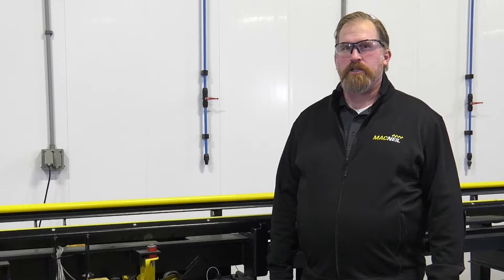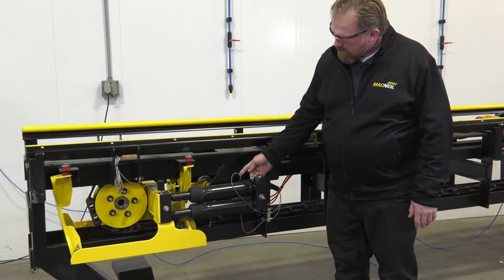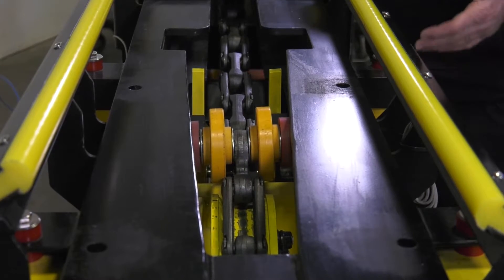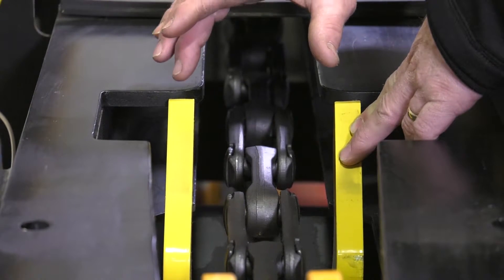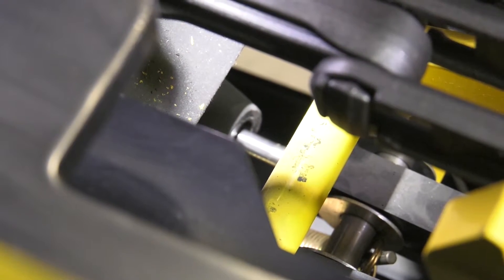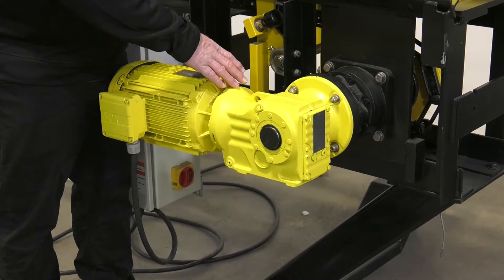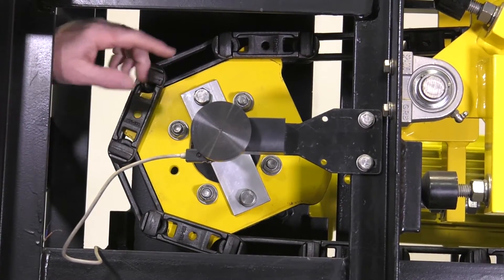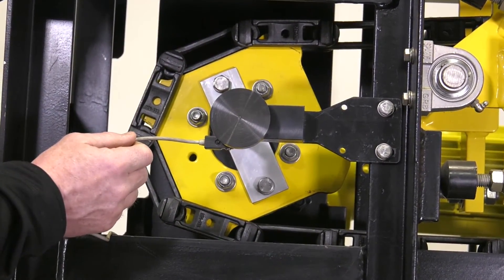XR1000 Conveyor General Maintenance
This training video will take you through the XR1000 Conveyor General Maintenance.

Operating machinery can be hazardous and requires strict adherence to safety guidelines and protocols. Before operating any machinery, it is essential to receive adequate training on its operation, maintenance, and safety procedures. Failure to follow these guidelines can result in severe injury or death. The information provided in manuals, guides, or instructions must be thoroughly read and understood before operating the machinery. Furthermore, it is essential to use proper protective equipment.  Any modifications to the machinery or its components must be carried out only by authorized personnel, and regular maintenance and inspections must be performed to ensure safe operation. Under no circumstances should anyone operate machinery while under the influence of drugs or alcohol. The energy source of machinery needs to be isolated through lockout tagout before performing any maintenance. The manufacturer, supplier, or any related party shall not be held responsible for any injury or damage resulting from the misuse or failure to follow safety guidelines during machinery operation.